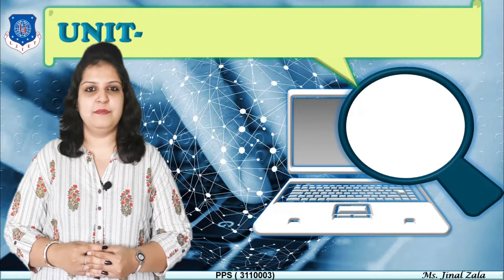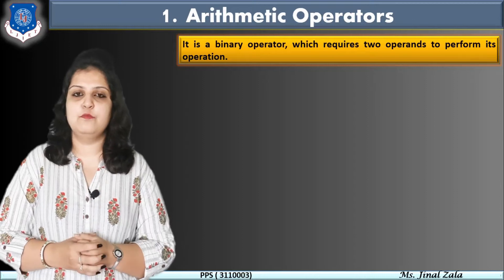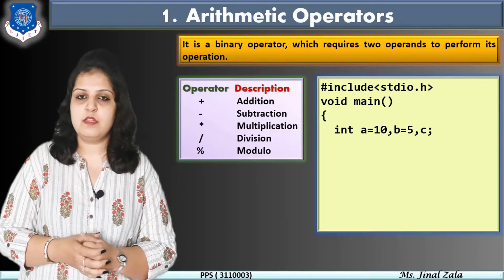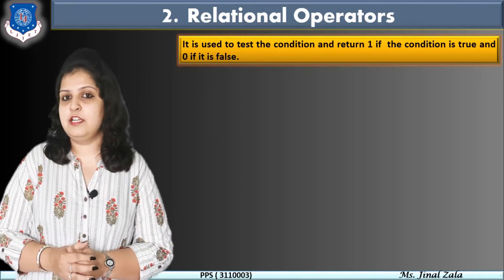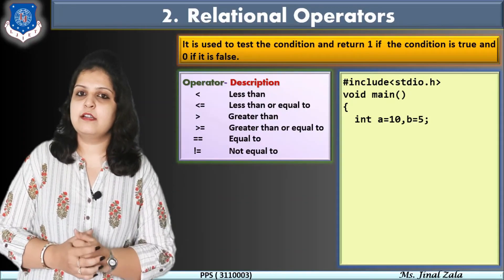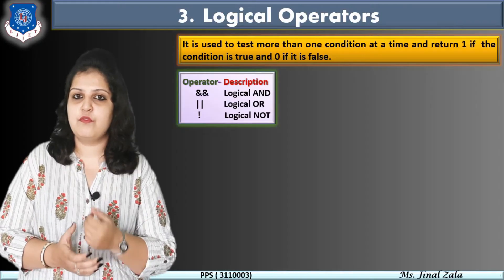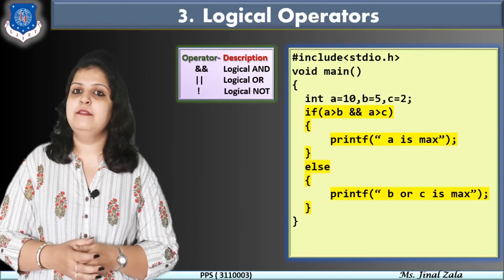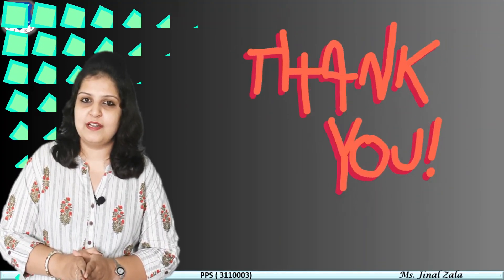Lec-12_C Operators-1 | Programming for Problem Solving | First year Engineering